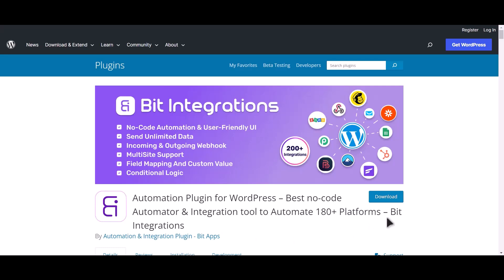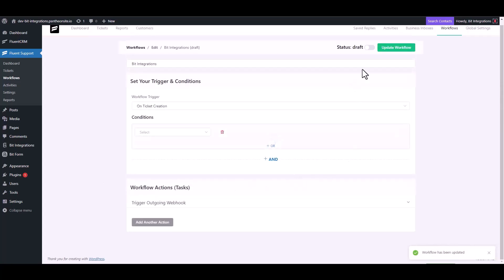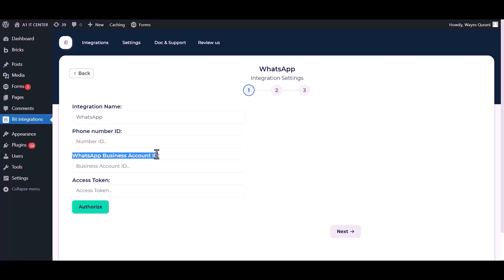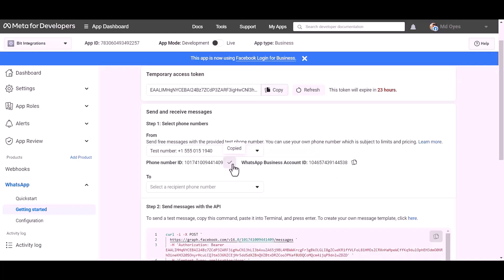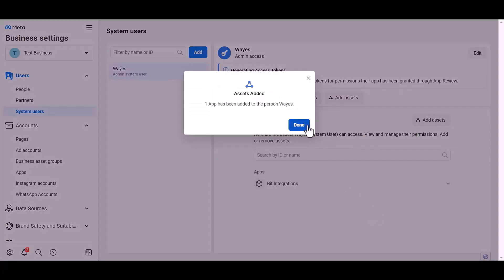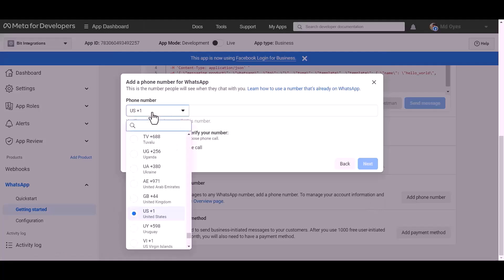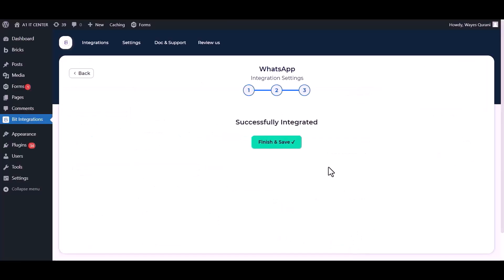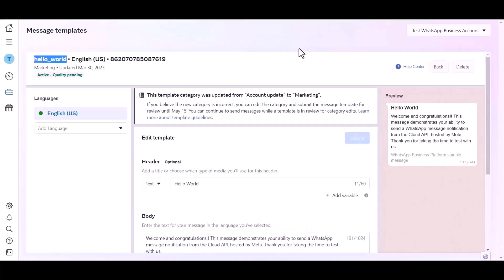Integrating Fluent Support with WhatsApp | Step-by-Step Tutorial | Bit Integrations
🔗 Ready to enhance your communication strategy? Join us on our YouTube channel for a detailed tutorial on integrating Fluent Support with WhatsApp, a popular messaging platform. Learn how to seamlessly connect these two tools using the Bit Integrations WordPress plugin.

Follow along as we guide you through the step-by-step process of integrating Fluent Support with WhatsApp, allowing you to leverage the power of instant messaging for more effective communication. Say goodbye to delays and welcome real-time communication for improved engagement with your audience.

Key Highlights:
✅ In-depth walkthrough for integrating Fluent Support with WhatsApp using Bit Integrations for WordPress.
✅ Leverage instant messaging to enhance communication with your audience through Fluent Support submissions.

Whether you're a business owner, marketer, or communication enthusiast, this integration empowers you to seamlessly merge Fluent Support with WhatsApp. Watch now to revolutionize your communication efforts!